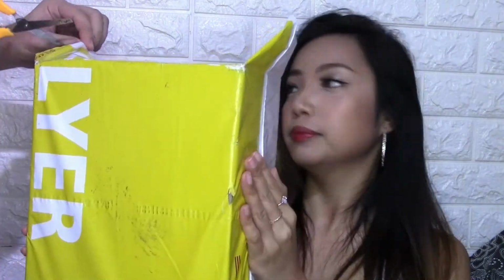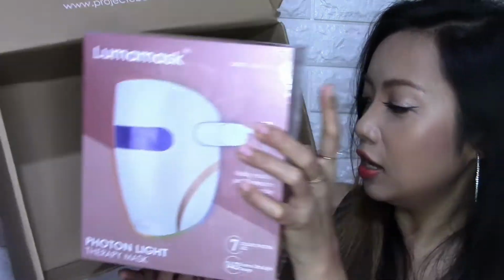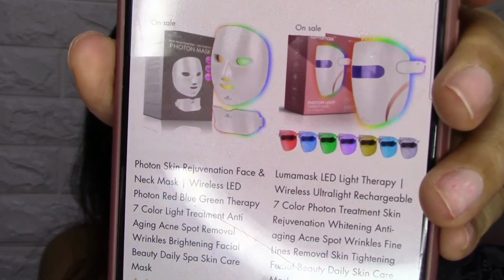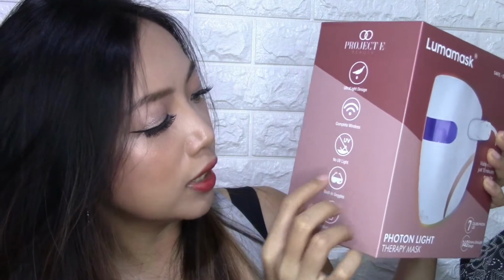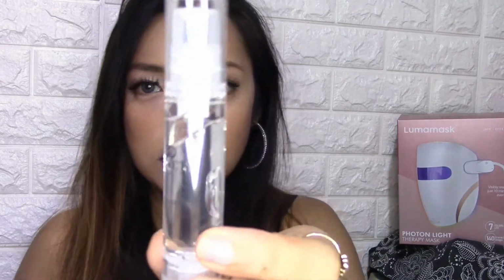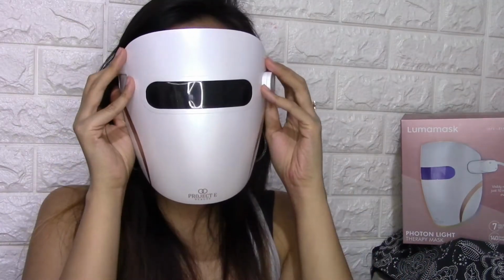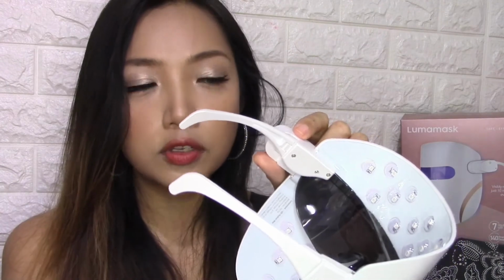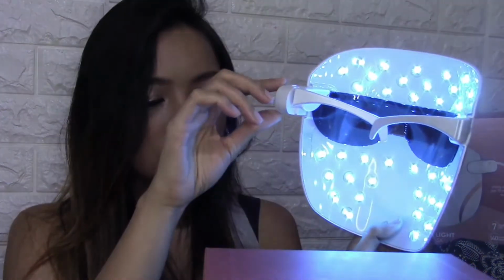UNBOXING! OMG | LUMAMASK Led Light Therapy Mask by PROJECT E BEAUTY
Get the LUMAMASK Led Light Therapy Mask $79.90

(Link below)

The Lumamask LED Light Therapy (PE724) has numerous benefits:
1. The mask has seven colors LEDs and is capable of rejuvenating skins, improving skin elasticity, eliminating harmful bacteria and reducing pigmentation, etc.
2. The mask is ultra-light design with only 140g.
3. There is built-in eye goggles to prevent eye issues
4. Users can use the device wirelessly